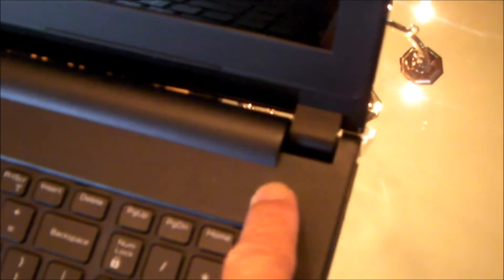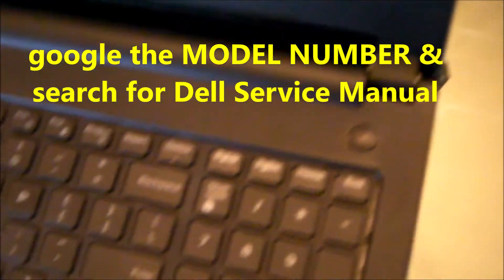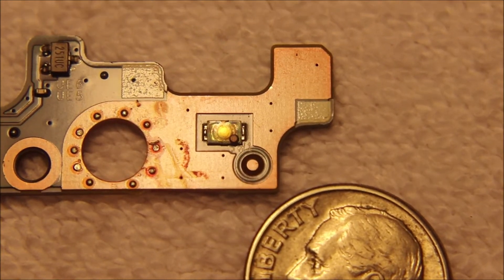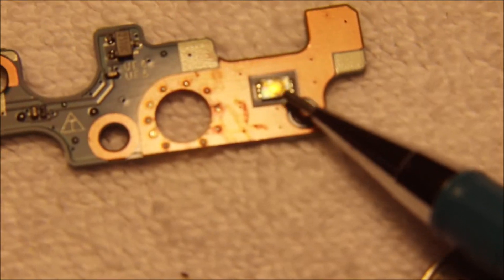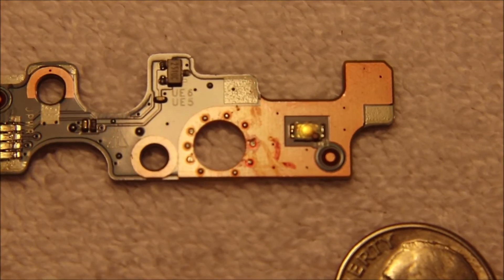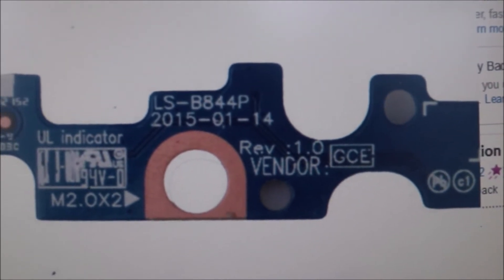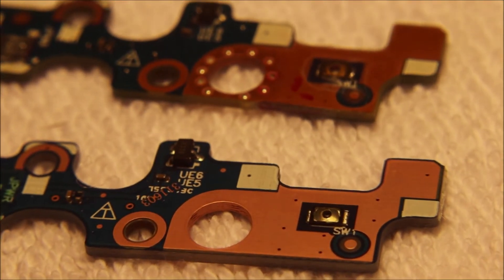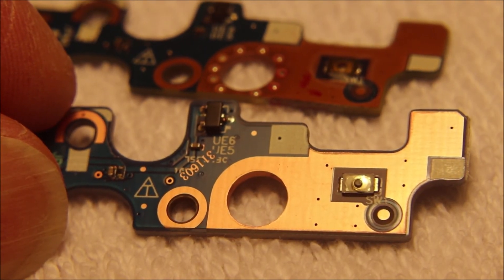Dell Inspiron Laptop won't turn on; Power button seems to be stuck, jammed or broken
If your Dell Laptop won't turn on with the power button and the button doesn't quite "feel" right, it is possible the power button board should be replaced.  Here's what caused the switch problem on a laptop with this symptom.  If you have an emergency and want to get your computer turned on and can't wait for a new replacement switch button board, be sure to watch THIS video first and then watch the video that is

Update:  if you have good soldering skills (and MAYBE a hot air station) you might be able to replace just the tiny switch with the switch used in an iphone 5.